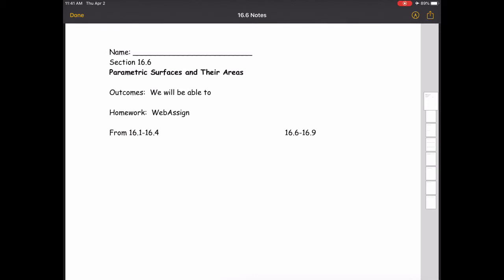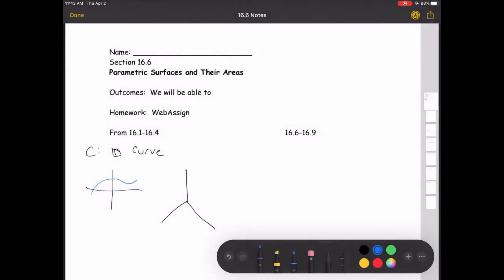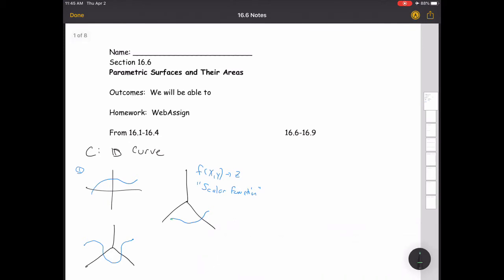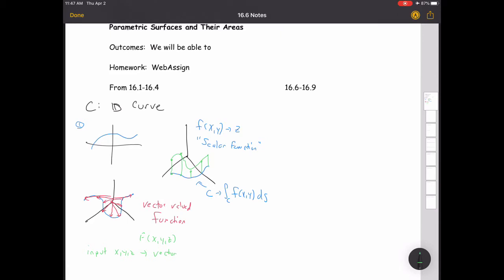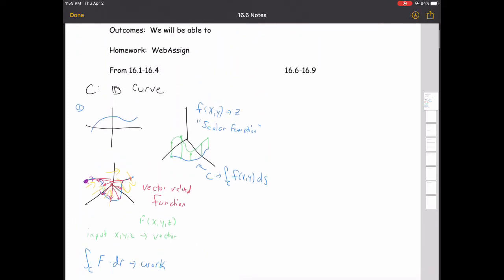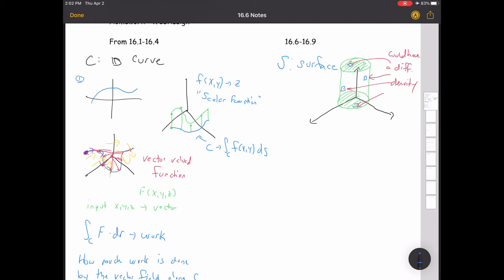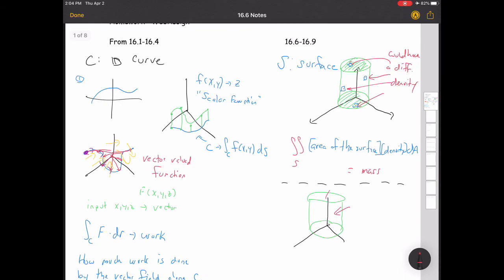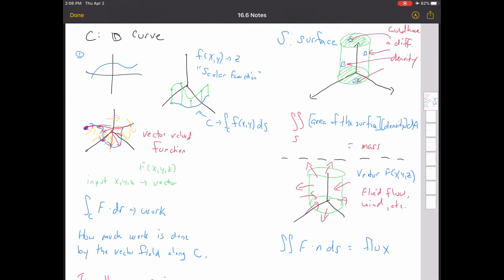16 6 Parametric Surfaces and Their Area Vid 1